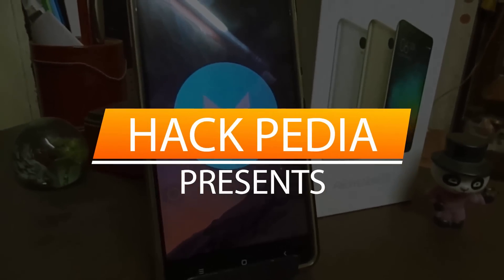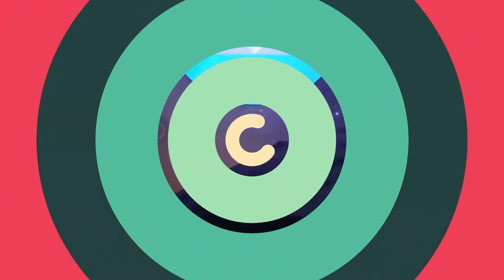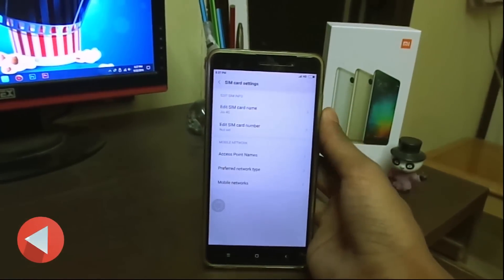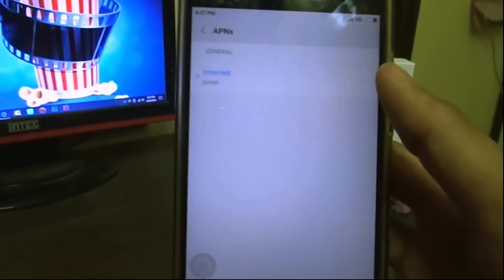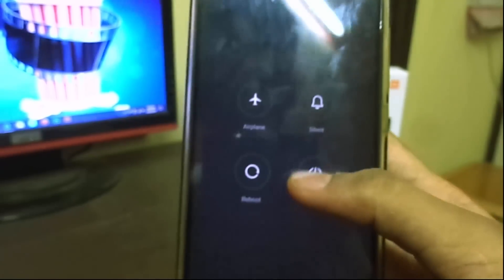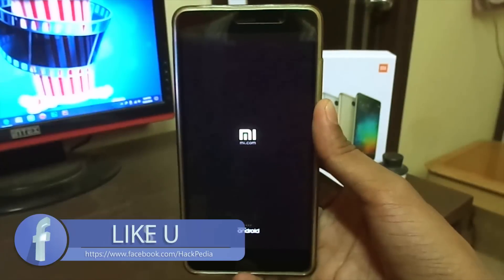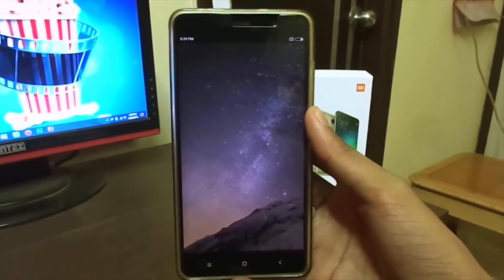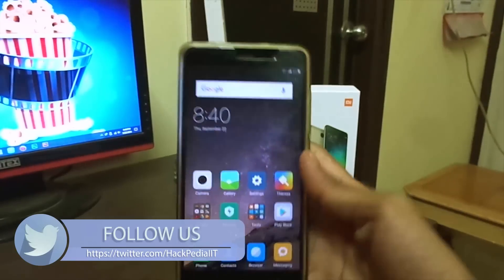Redmi note 3 Marshmallow Jio VOLTE fix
Fix Redmi Note 3 Marshmallow Jio VoLTE

In this video you will see the legit way to fix VoLTE issue in Xiaomi Redmi Note 3. As you know there are so many marshmallow update bugs in Redmi note 3 with JIO 4G LTE in which you cannot make voice and video calls using jio.

Here is the Hotfix jio call fix by expanding its jio 4g lte sim volte settings.

HACK PEDIA